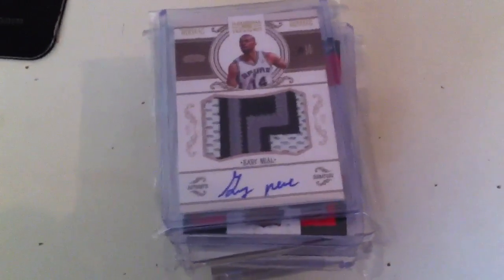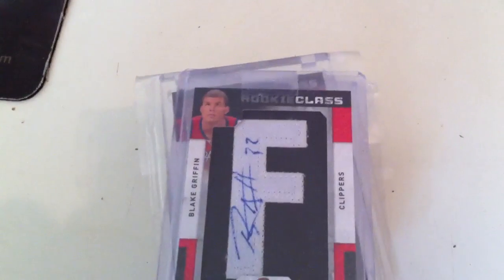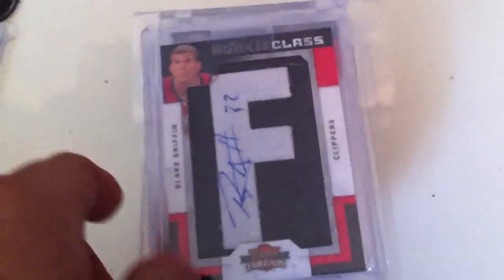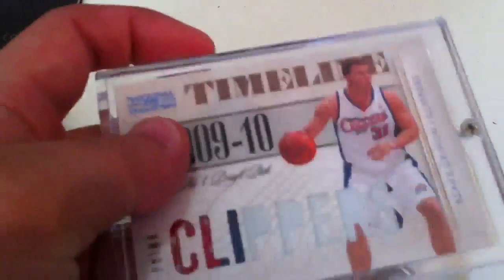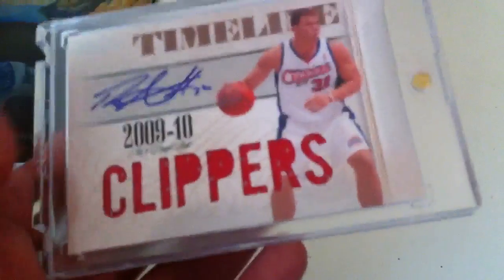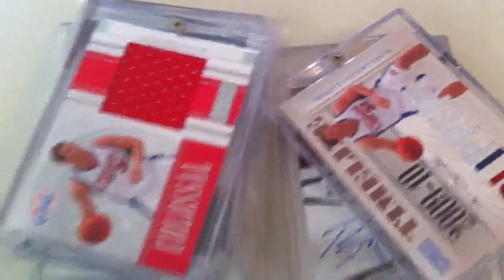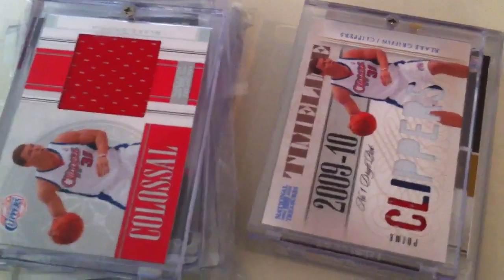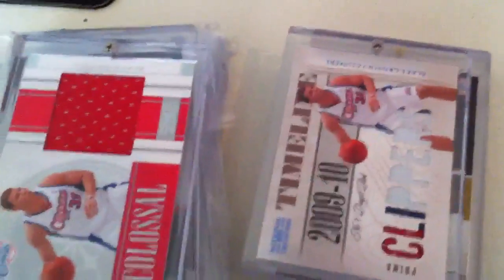Blake Griffin National Treausres Mailday+ fantasy League update NBA season